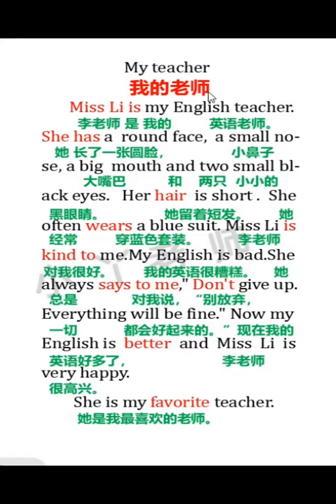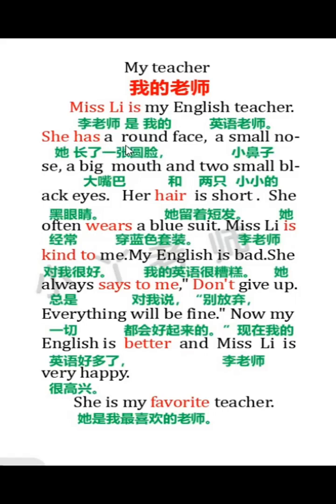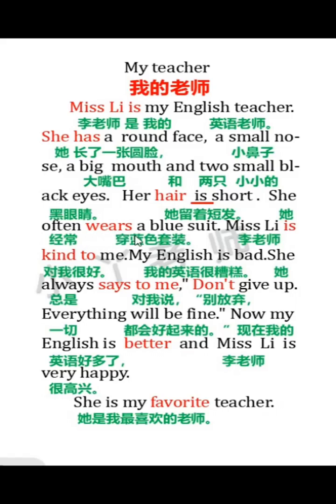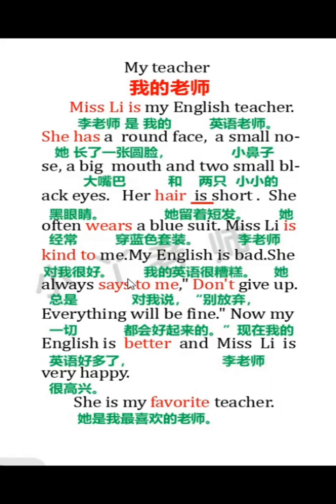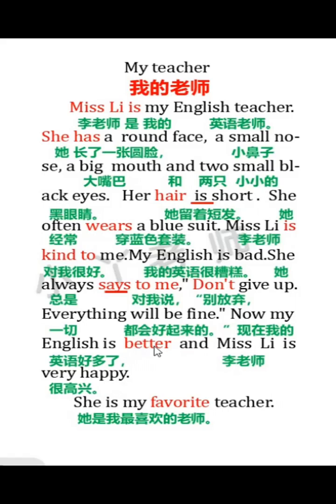172 快影万粉扶持计划 新知创作人 新学期加油